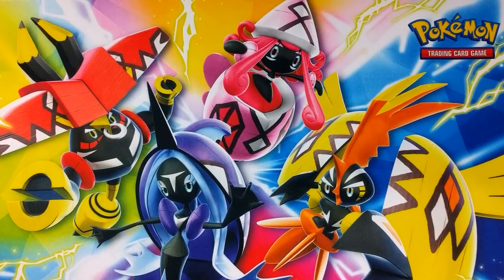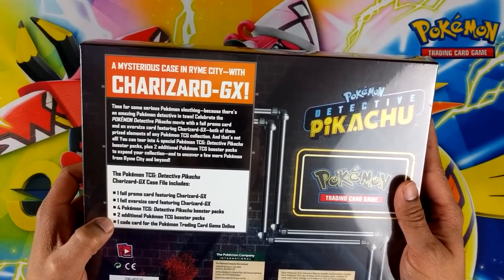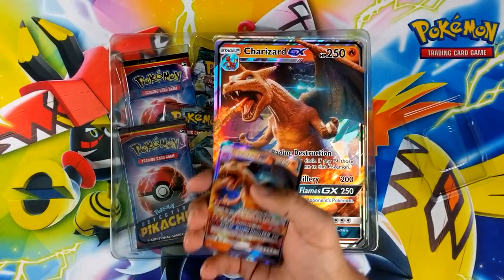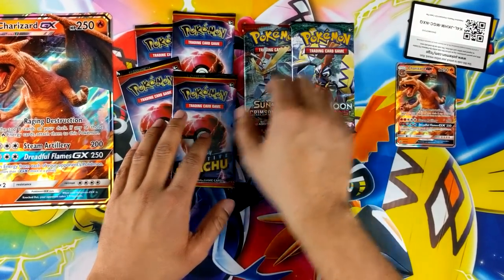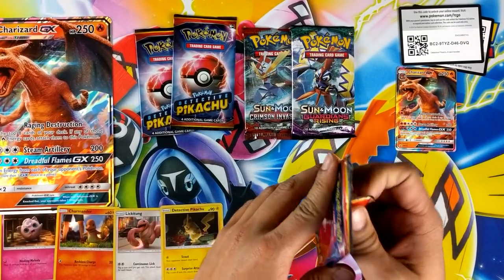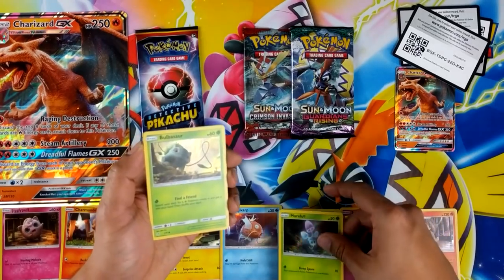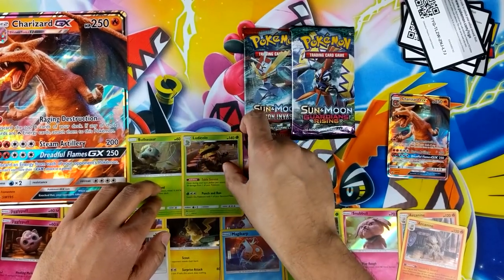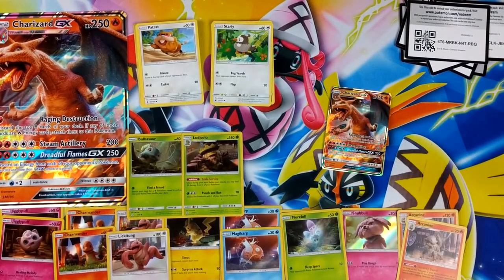*Brand NEW* Detective Pikachu CHARIZARD GX Case File Opening (Early)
Brand new Pokemon Detective Pikachu Charizard Gx Case File opening, the set is almost released and I've happned to get the case file early!!

Set info:
Time for some serious Pokémon sleuthing—because there's an amazing Pokémon detective in town! Celebrate the POKÉMON Detective Pikachu movie with the Detective Pikachu Charizard-GX Case File, including a foil promo card and an oversize card featuring Charizard-GX—both of them prized elements of any Pokémon TCG collection. And that's not all! You can tear into 4 special Pokémon TCG: Detective Pikachu booster packs, plus 2 additional Pokémon TCG booster packs to expand your collection—and to uncover a few more Pokémon from Ryme City and beyond!

The Pokémon TCG: Detective Pikachu Charizard-GX Case File includes:

1 foil promo card featuring Charizard-GX

1 foil oversize card featuring Charizard-GX

4 Pokémon TCG: Detective Pikachu 4-card booster packs

2 additional Pokémon TCG booster packs

1 code card for the Pokémon Trading Card Game Online

The Detective Pikachu Charizard-GX Case File will be available March 29, 2019, where Pokémon TCG products are sold.